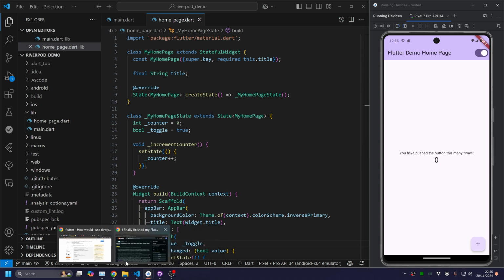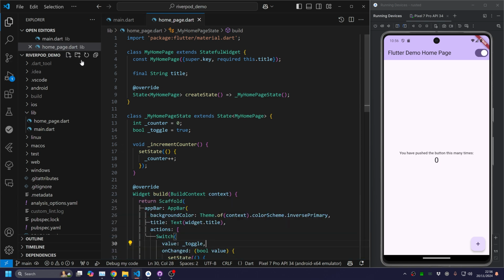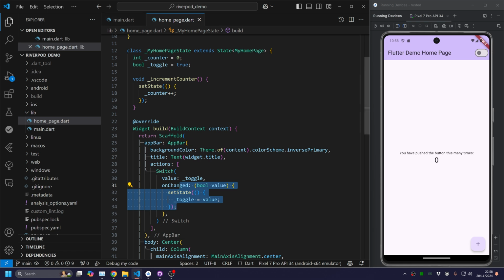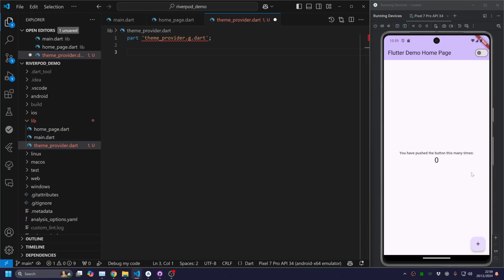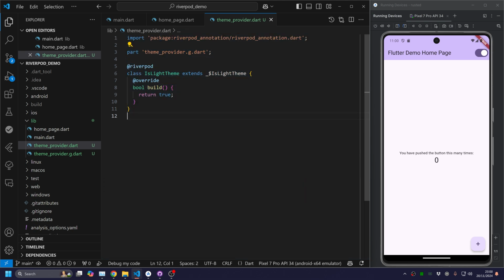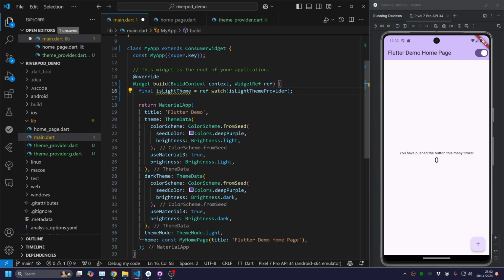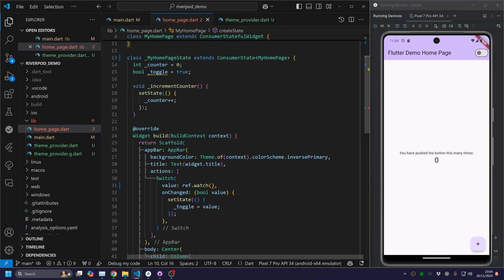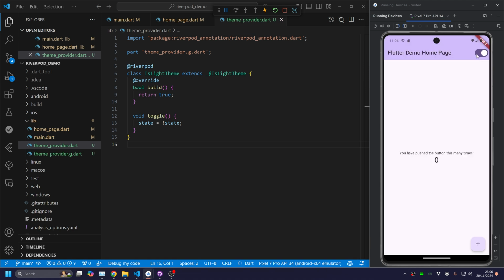Learn Riverpod (flutter) in less than 10 minutes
Check out the app I made in Flutter!!